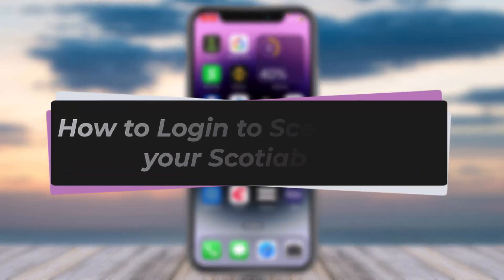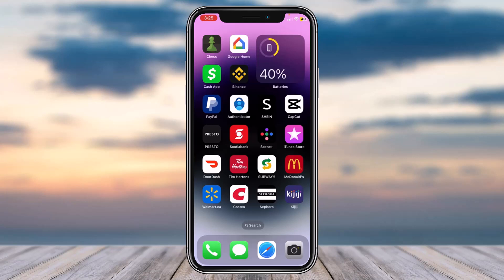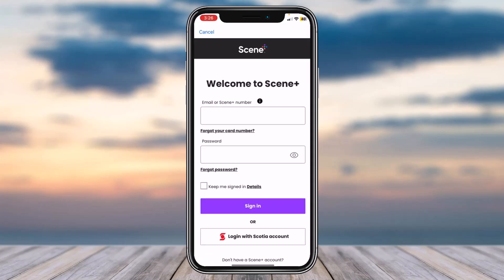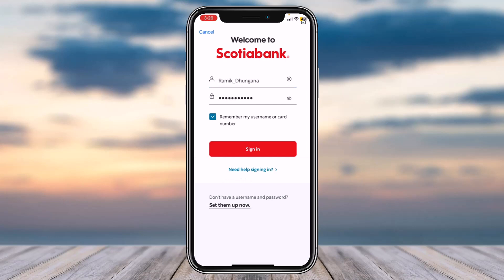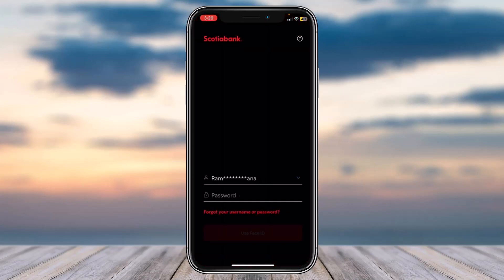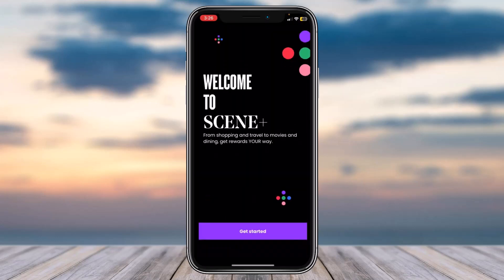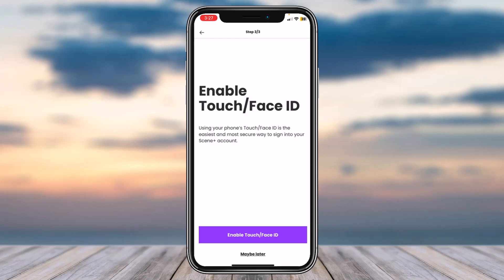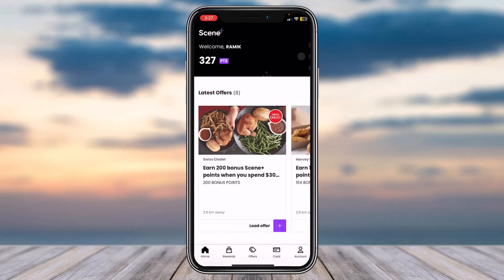How to Login to Scene+ using your Scotiabank | 2023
In this video, I will guide you on How to Login to Scene+ using your Scotiabank.